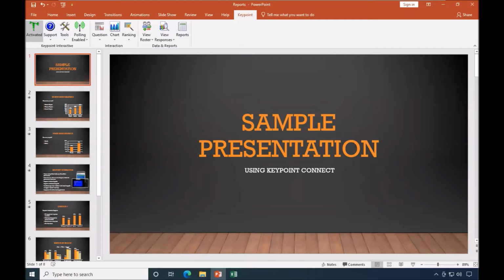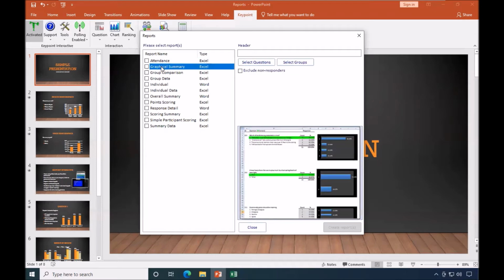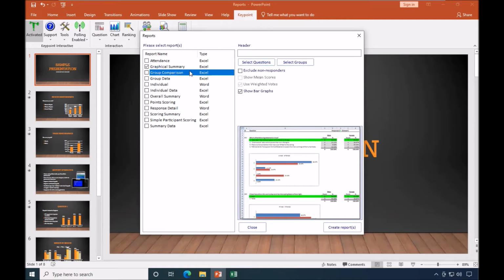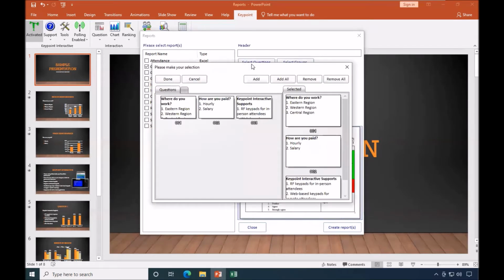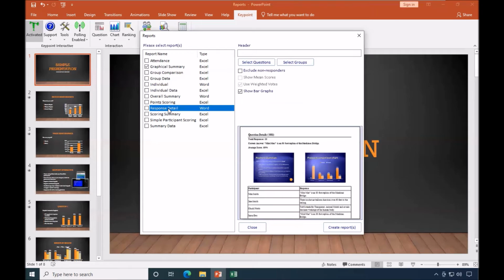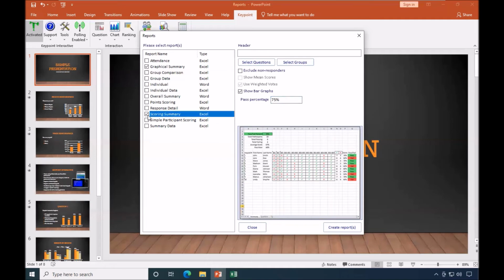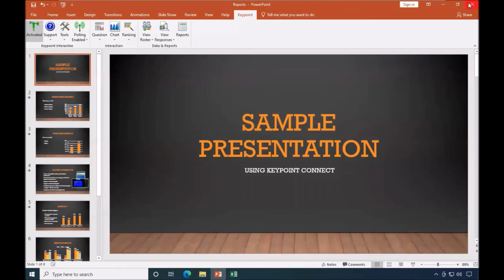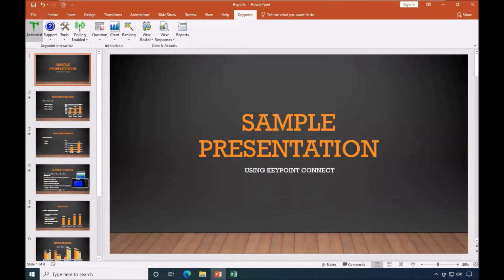Keypoint Interactive Reports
Learn how to export the results of your Keypoint Interactive voting in Word and Excel documents.